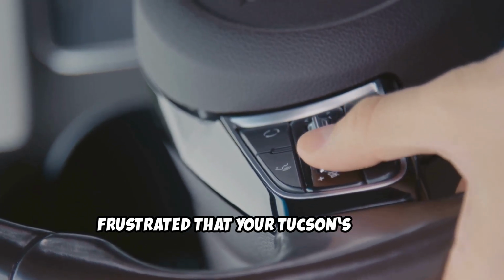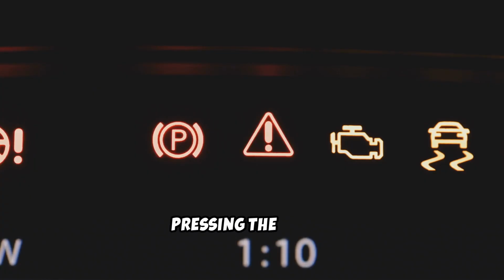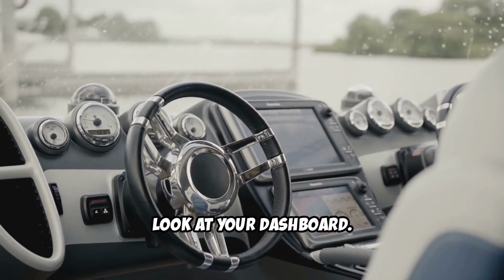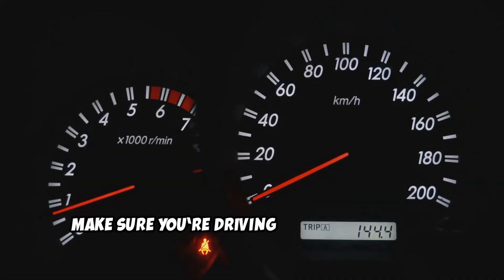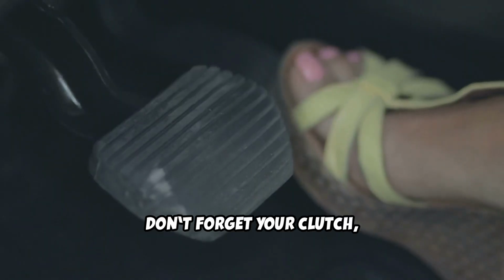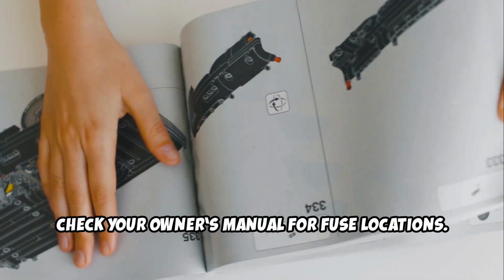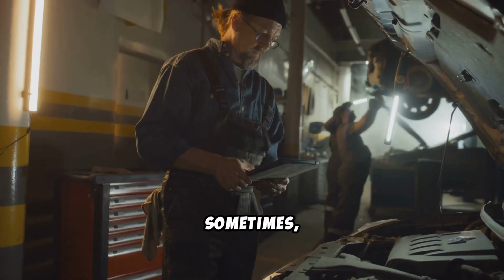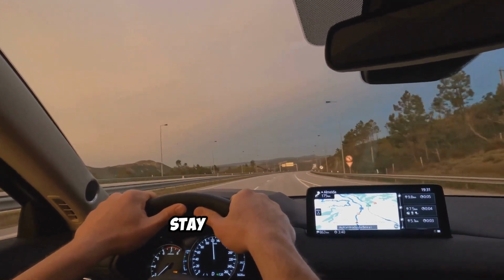Hyundai Tucson Cruise Control Not Working: Fixes & Troubleshooting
Learn how to troubleshoot and fix Hyundai Tucson cruise control issues with this comprehensive guide. Discover common causes, step-by-step solutions, and expert tips to restore your vehicle's cruise control functionality quickly and safely. Perfect for Hyundai Tucson owners seeking reliable repair advice.